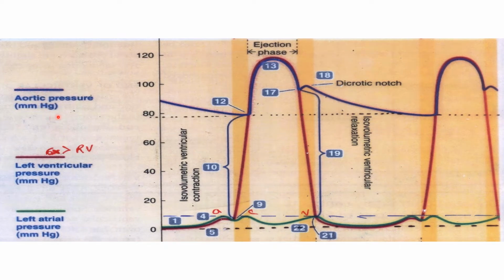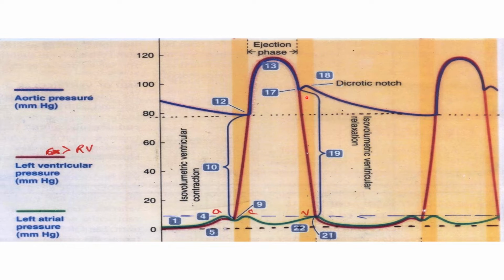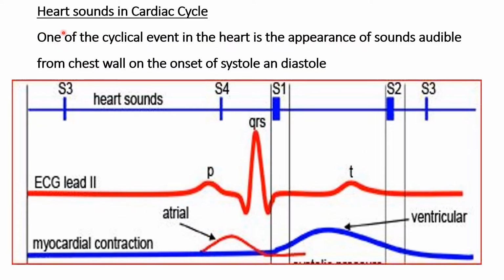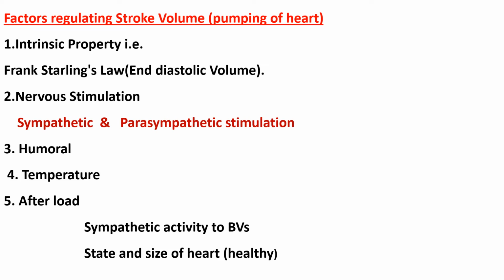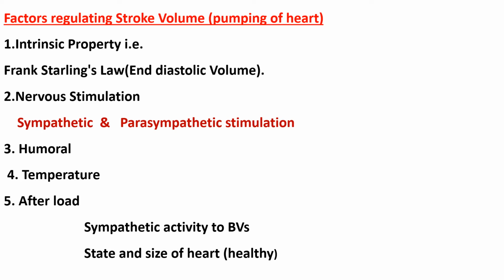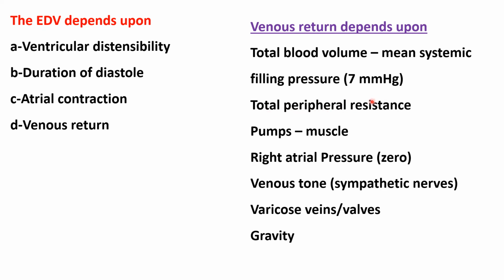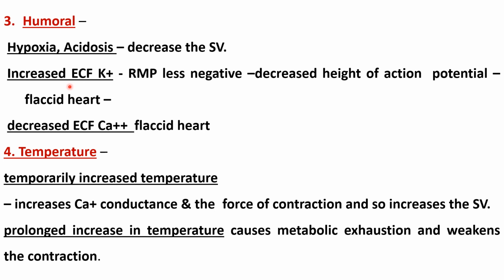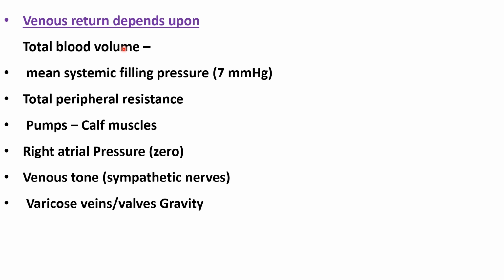Lecture of Porf Dr Shahroona Masood on Topic Heart Revised-IV